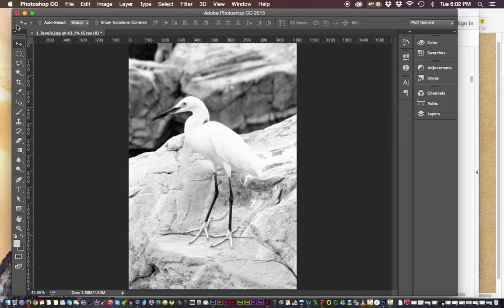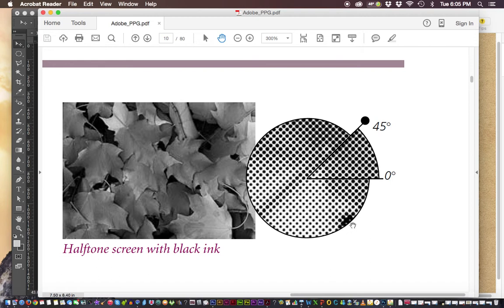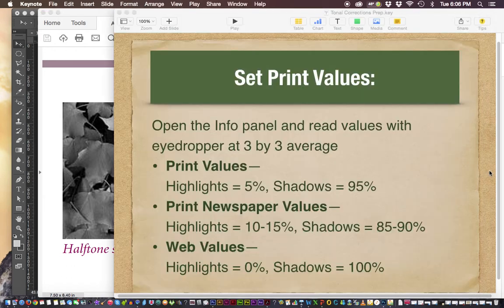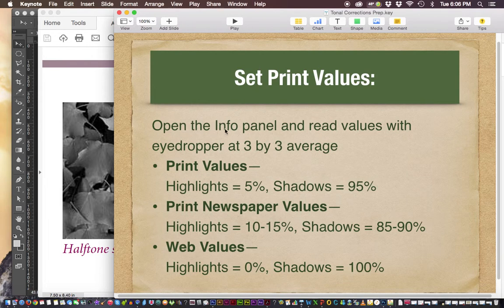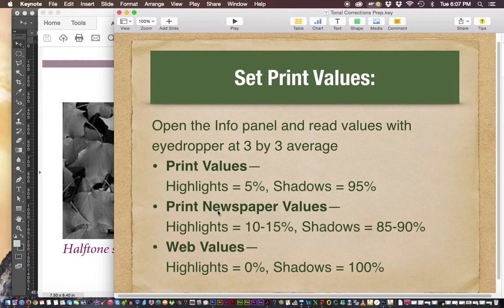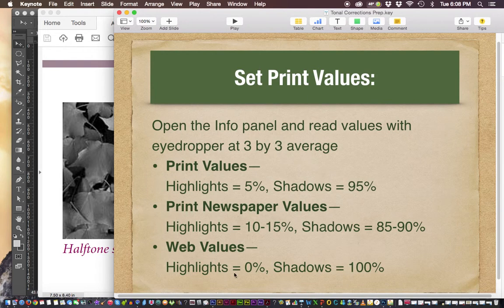Basic Tonal Corrections Tutorial 1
Basic tonal corrections to bitmap images in Photoshop. This first segment covers basic concepts involved in getting the best results.